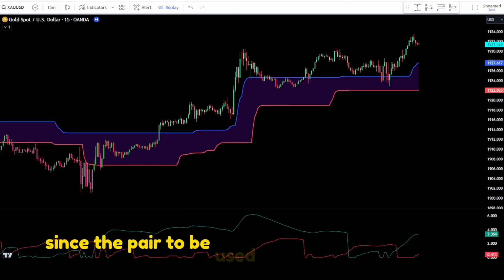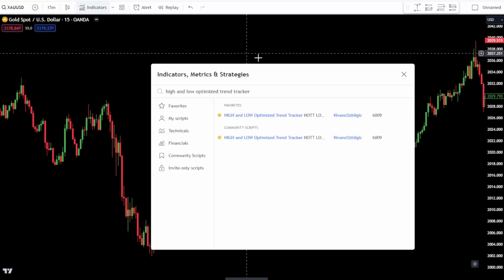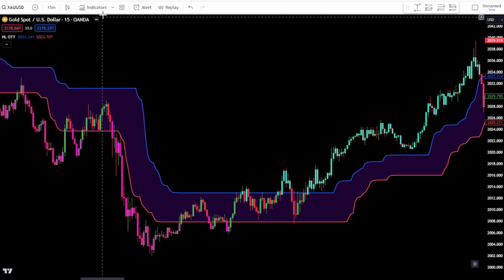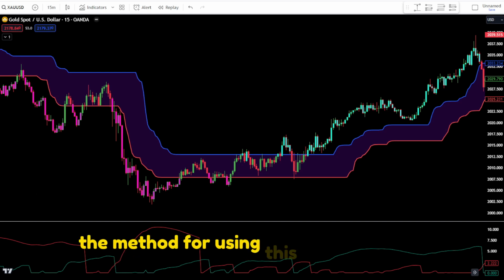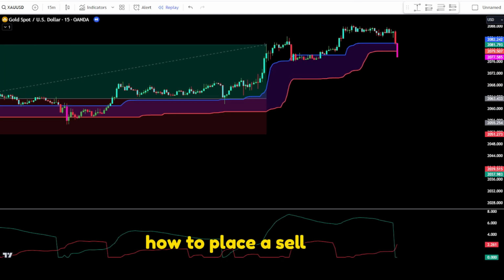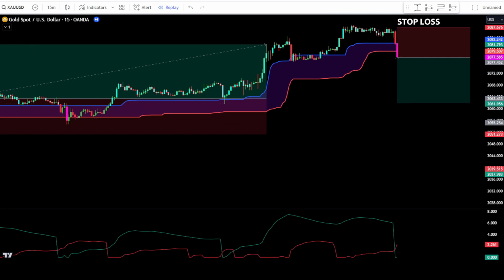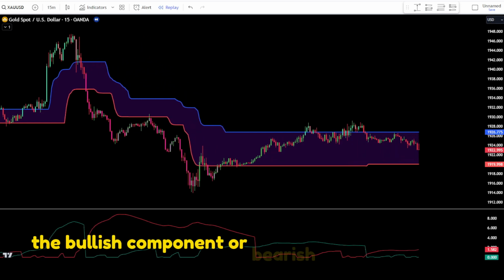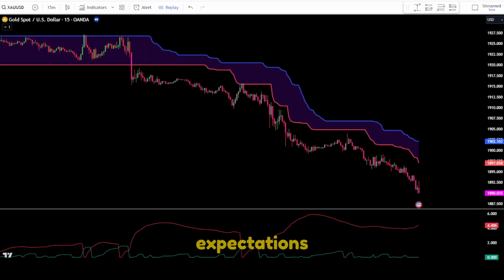15 Minute Scalping Strategy High Win Rate | Forex Scalping – Crypto Scalping – Gold Scalping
15 minute scalping strategy high winrate | forex scalping – crypto scalping – gold scalping

In this video, we will discuss one of the powerful 15-minute scalping strategies with a high win rate. This 15-minute scalping strategy is incredibly user-friendly, making it suitable even for beginners traders.

The strategy relies on just two indicators: the High and Low Optimized Trend Tracker from Kivanozbilgic and the Andean Oscillator from Alexgrover. These indicators are crucial components of the strategy's success.

You can apply this 15-minute scalping strategy to various markets, including forex, crypto, and gold. Its versatility extends beyond the 15-minute timeframe, as it can also be employed in 5-minute and 1-minute scalping strategies.